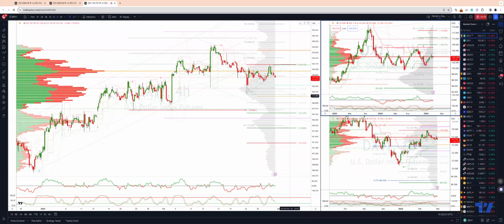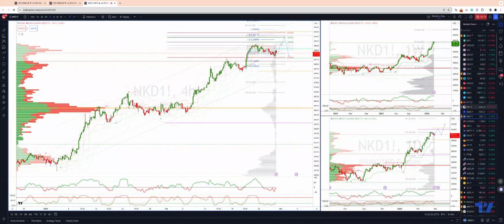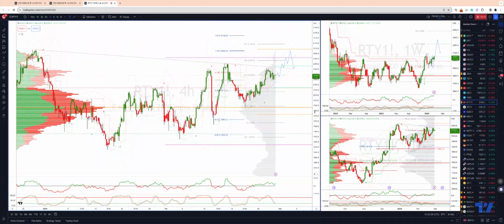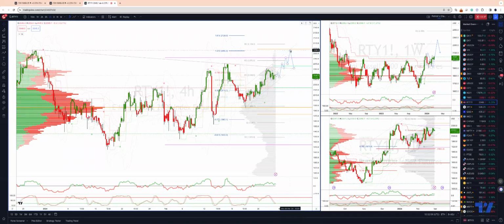Daily Trade Setups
In this update we review the recent price action in the Dollar Index, The Nikkei 225 and The Russell 2000 and identify the next high probability trading opportunities and price objectives to target

Past results are not indicative of future results.